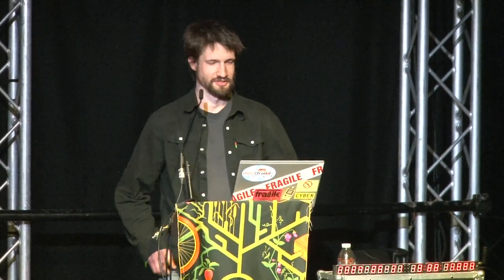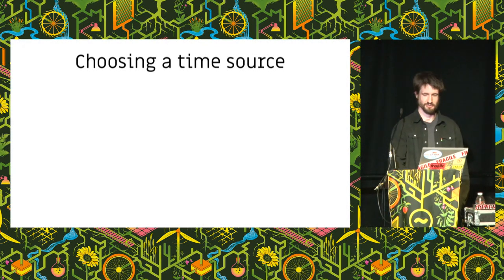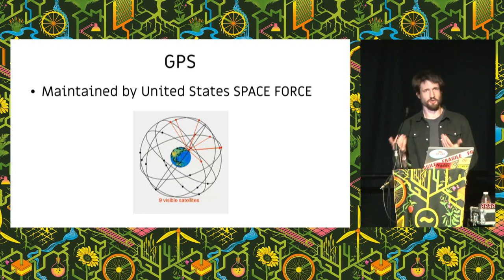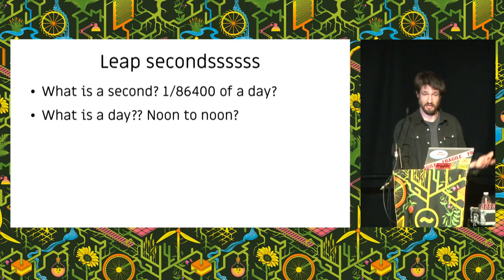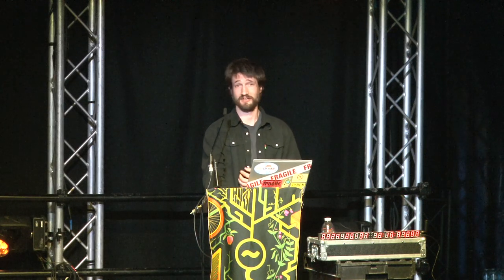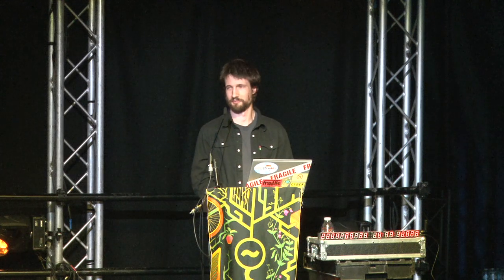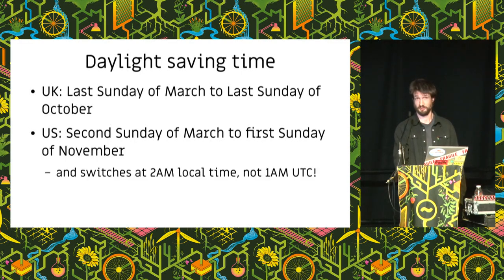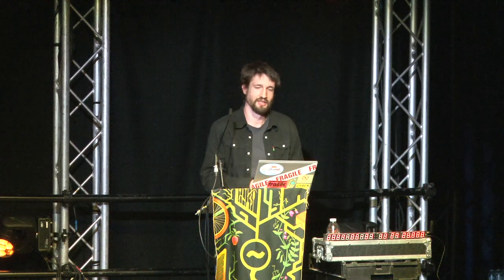GPS time, leap seconds, and a clock that's always right - EMF2024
It sounds easy enough: build a clock that always shows the correct local time, no matter where you take it. Mobile phones can sort-of do this, but they manage by listening to the cell towers, so this won't work everywhere. "Radio controlled" clocks just listen to a low frequency broadcast, there's a few different transmissions across the world but they're incompatible and know nothing of time zones. Desktop computers can use the internet for time, but you still have to tell it what zone you're in.

Really, it should be possible to build a clock with nothing more than a GPS receiver, which figures out the time on its own, with no need for internet or cellular connection. It turns out that doing this requires an on-board world atlas, a spherical coordinate point-in-polygon algorithm, and a complete database of offsets and daylight savings rules.

I finally created a clock that automatically corrects itself as you carry it across country and timezone borders. The journey to this point was so ridiculously tedious that it borders on the absurd. In this talk I'll run through some of the highlights, and of course no talk about GPS time would be complete without mentioning leap seconds, which cause problems even when they don't happen.

Tim Jacobs